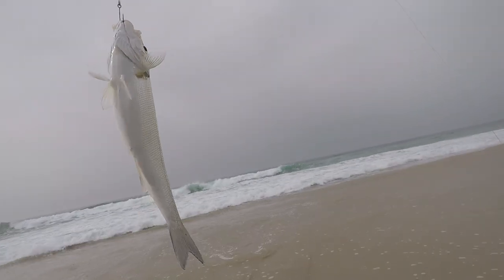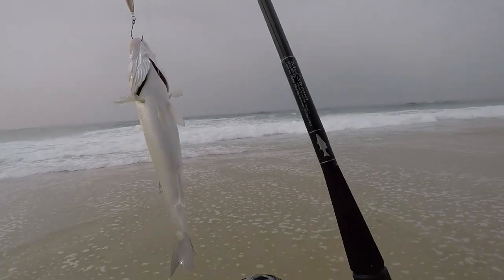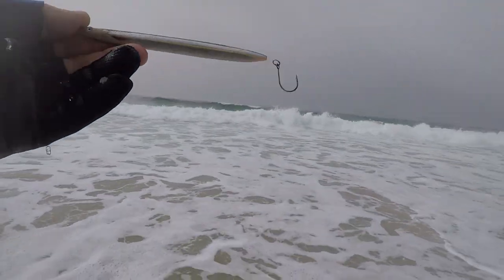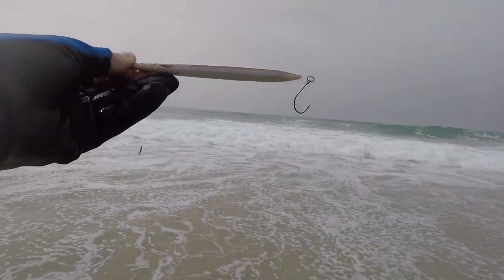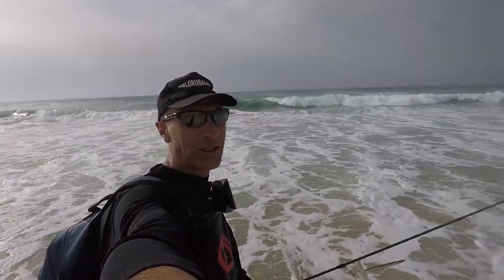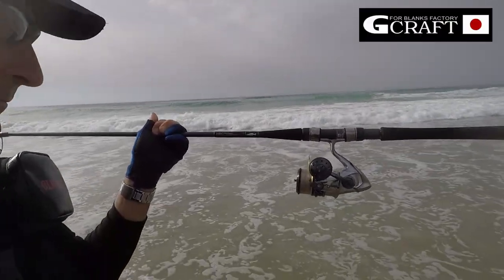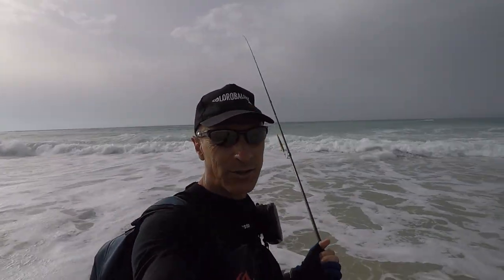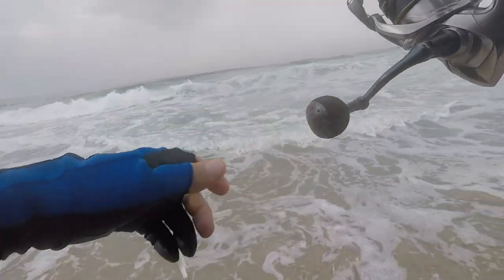Lubinas desde playa con Savage Gear Line-Thru Sandeel